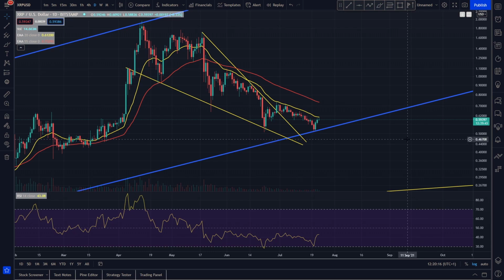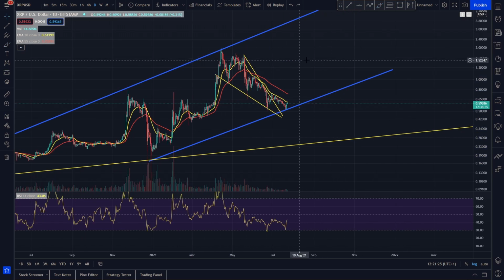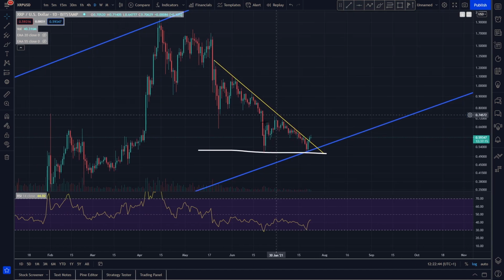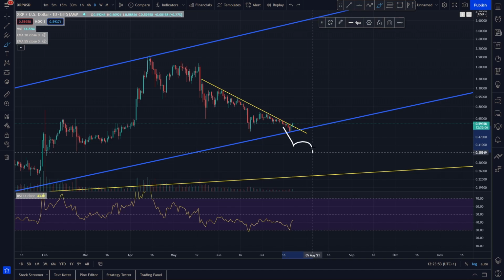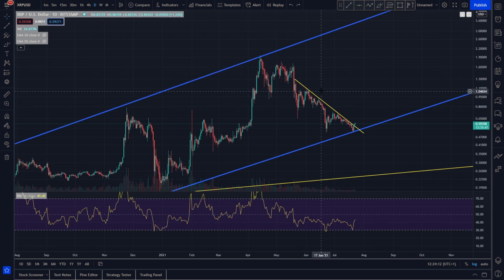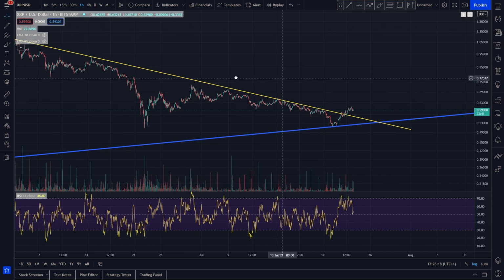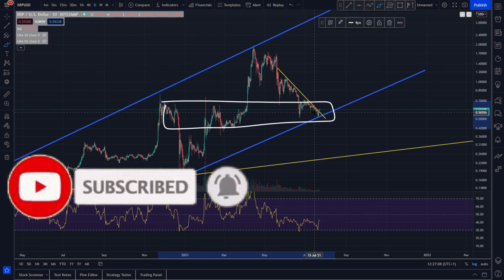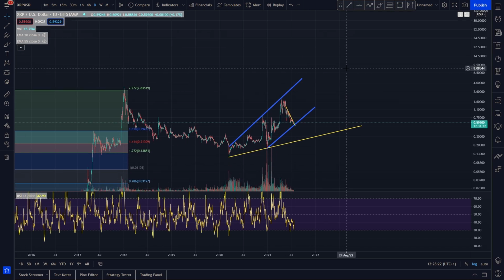XRP BREAKING OUT!? | RIPPLE PRICE PREDICTION 2021 | XRP ANALYSIS